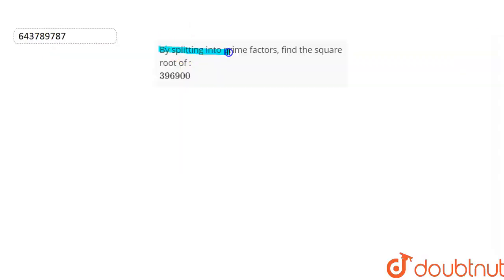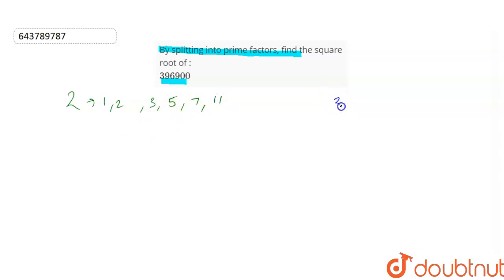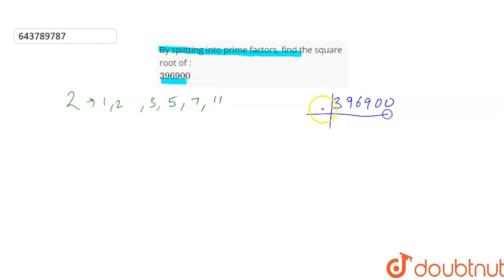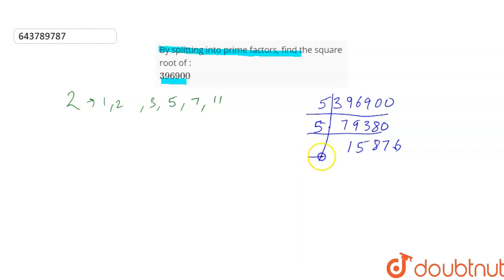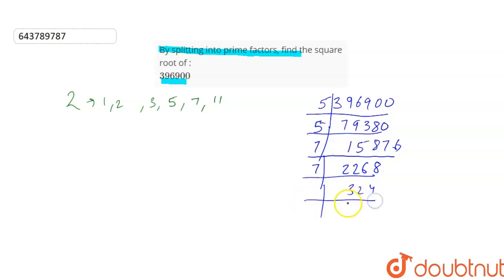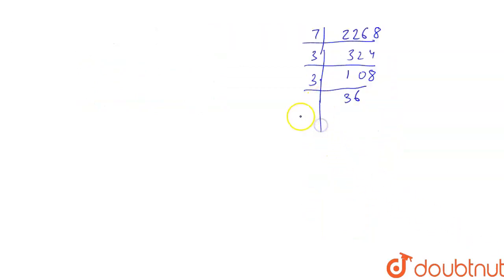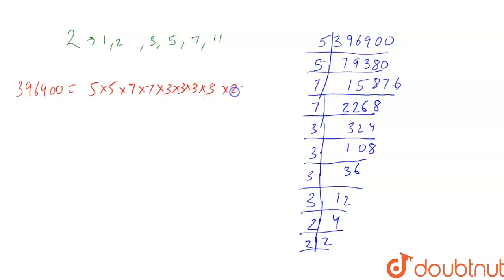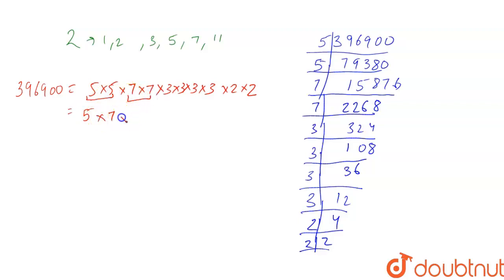By splitting into prime factors, find the square root of : 396900 | 8 | SQUARES AND SQUARE ROOTS...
By splitting into prime factors, find the square root of : 396900
Class: 8
Subject: MATHS
Chapter: SQUARES AND SQUARE ROOTS
Board:ICSE

👉 Have Any Query? Ask Us.